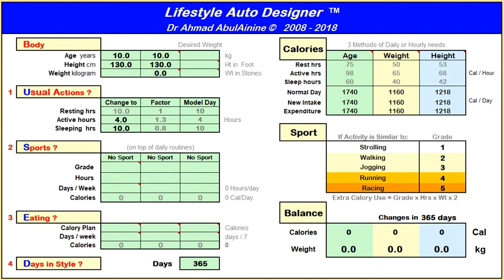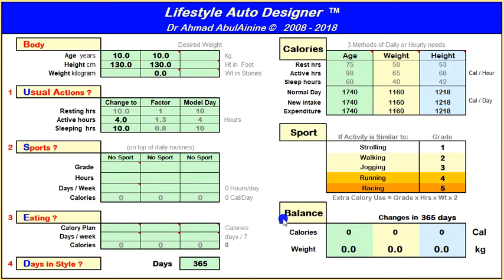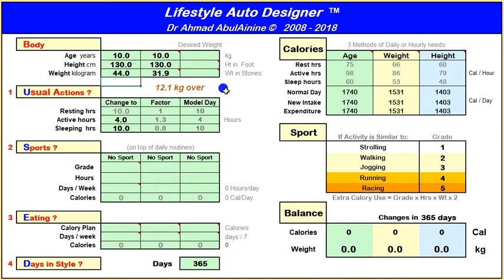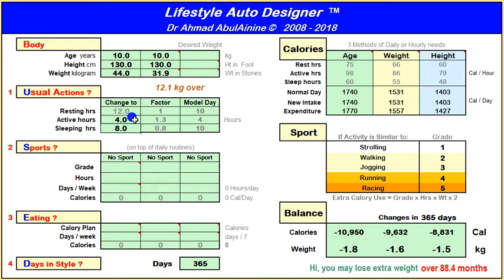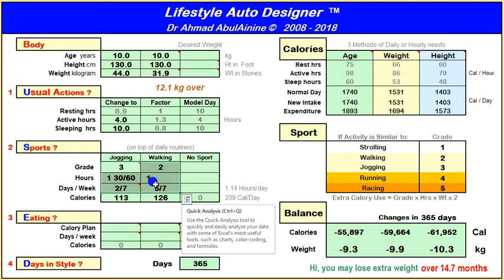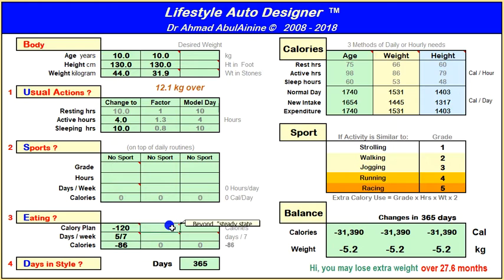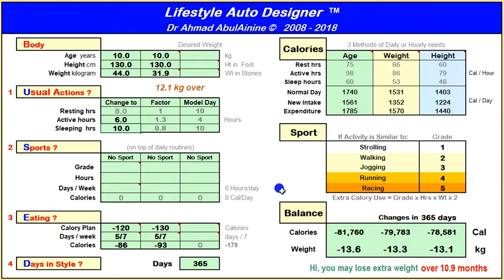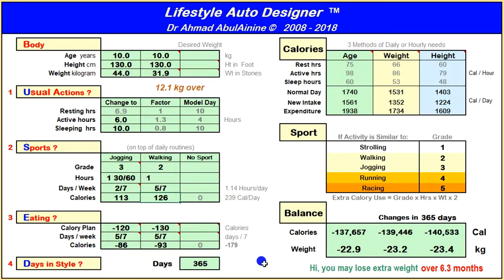Burn your fat: Healthy Lifestyle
As obesity is soaring, health problems may disrupt your life.
Luckily, healthy lifestyle will help regain your wellness back.
Our Designer helps understand Lifestyle to reach your target weight.